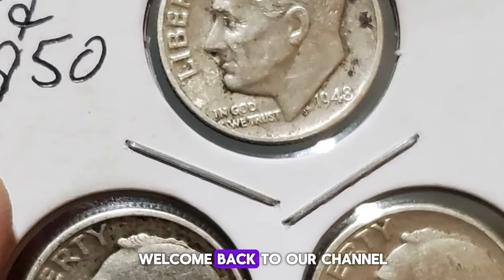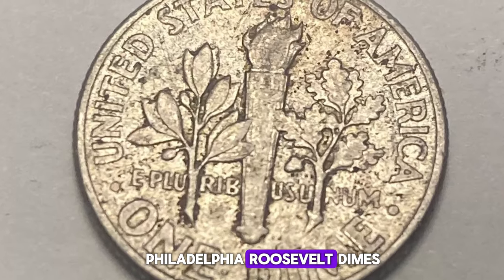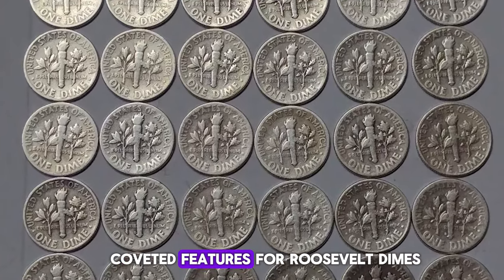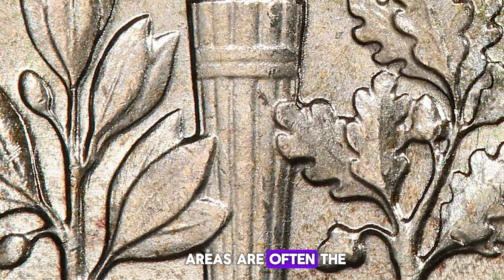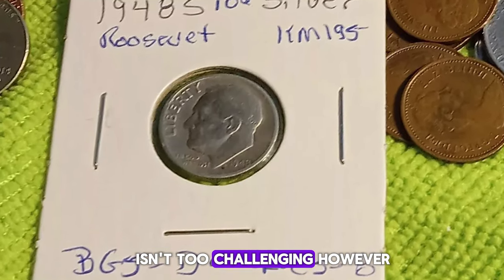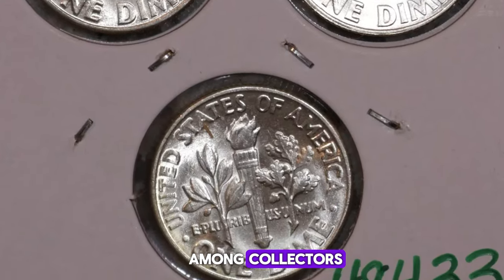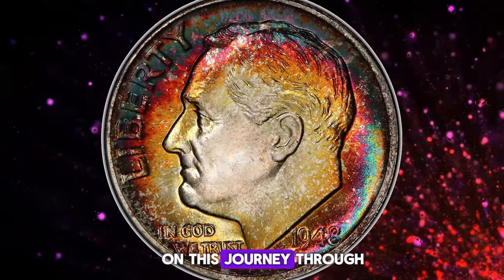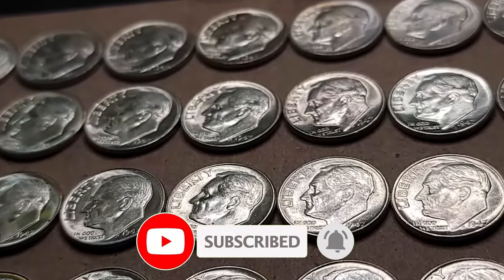Why This Dime is Worth Thousands? Rare US Coins Worth Money!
Welcome back, coin enthusiasts! In today's video, we uncover the secrets behind the rare 1948 Roosevelt dime and why it's worth thousands of dollars. This isn't just any dime – collectors are going crazy for it, and you might have one in your pocket change right now!

🔍 What You'll Learn:
The history and significance of the 1948 Roosevelt dime.
Key features to look for, including the Full Bands designation.
Why this dime is so valuable and how much it can be worth.
Tips for identifying and evaluating your own Roosevelt dimes.
💰 Highlights:
The importance of the Full Bands on the reverse side.
Real-world examples of high-value 1948 Roosevelt dimes.

👥 Join the Conversation:
Have you ever found a rare coin in your collection? Share your stories in the comments below!